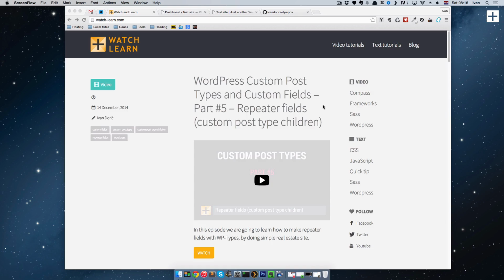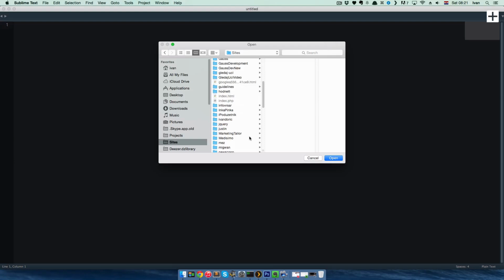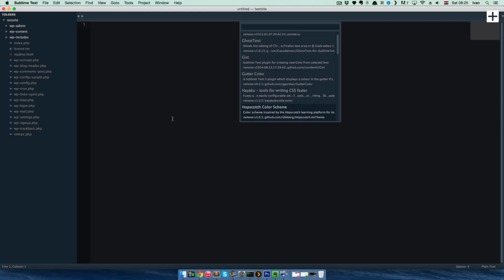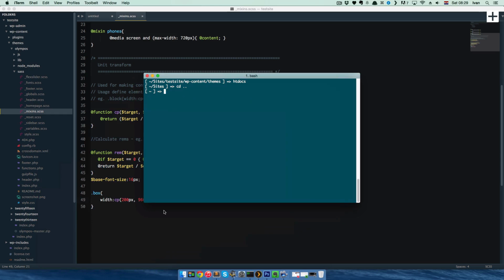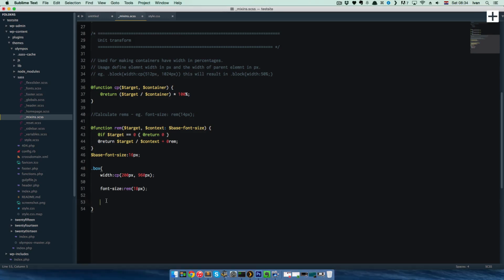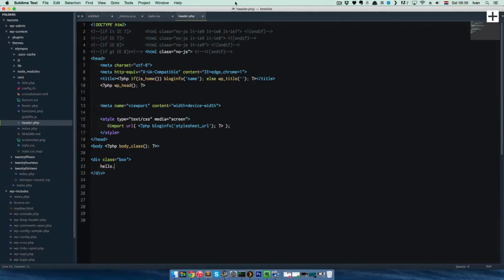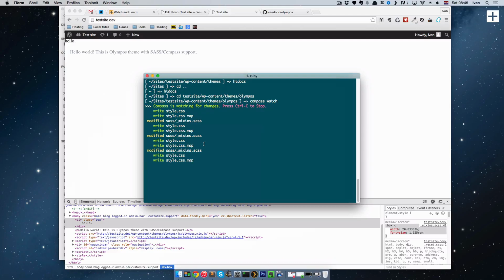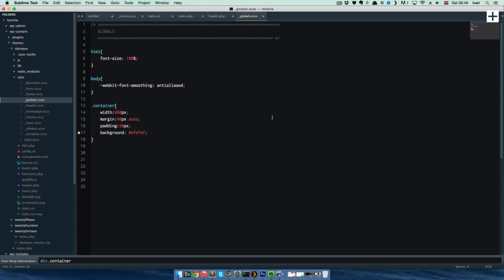Modern WordPress Development Workflow – Part #2 – Development Setup and Tools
In this video I'm going to talk about WordPress development, actually about first steps that I take when WordPress is installed.

I'm going to talk about Sublime Text and the plugins I'm using for it.

Also you will see how to use Olympos theme and how it works with Compass, Sass and Gulp.js.